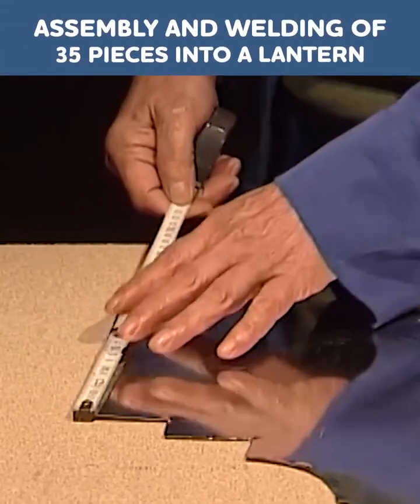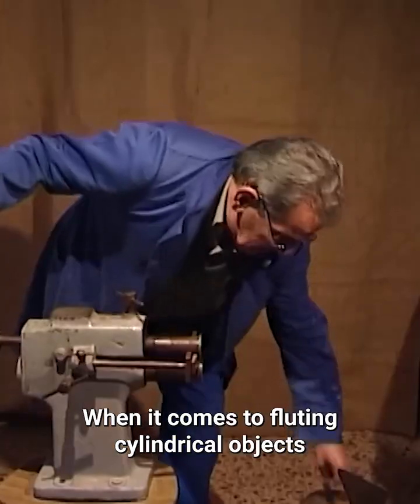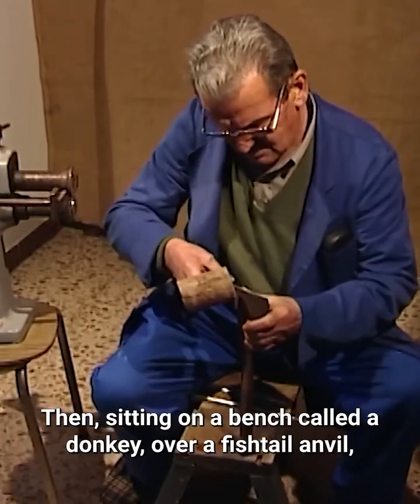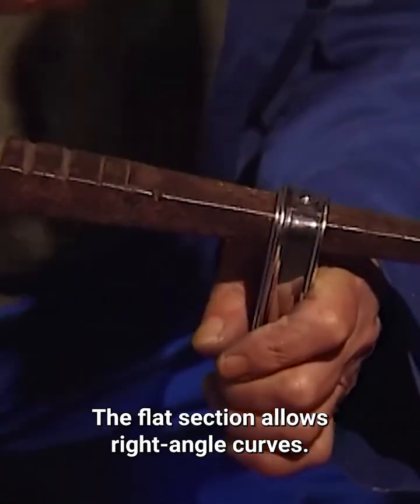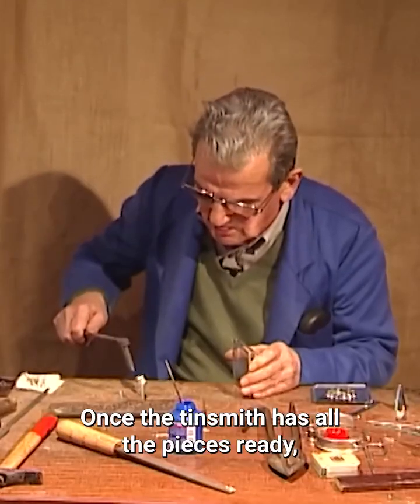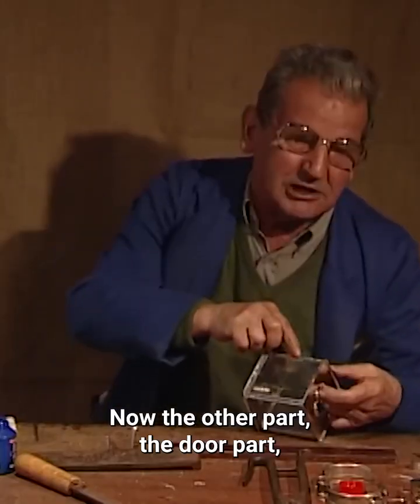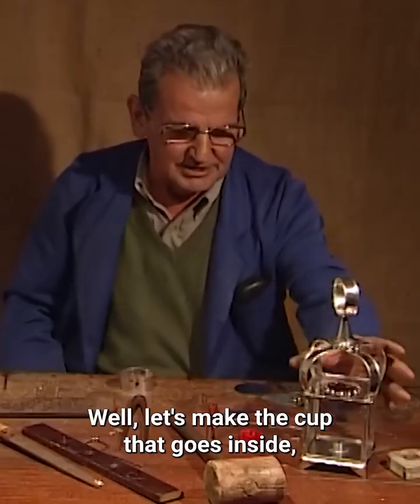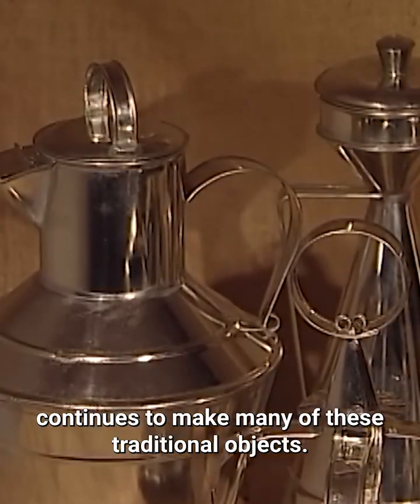Assembly and welding of 35 pieces intoa lantern.